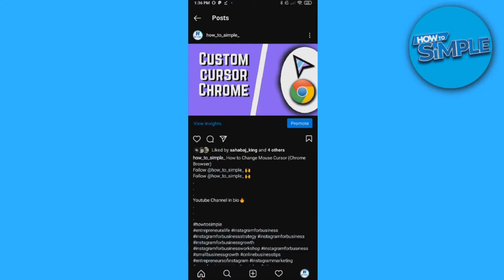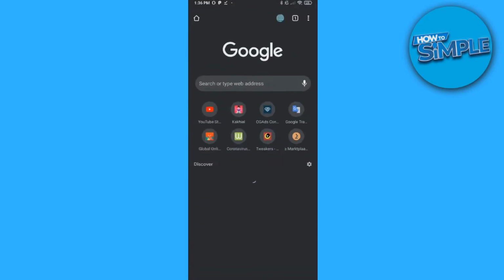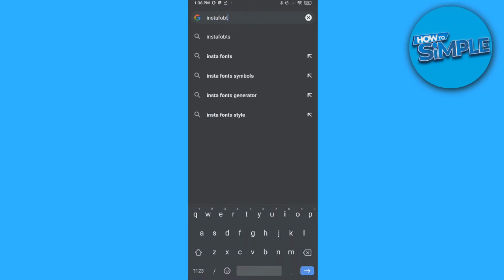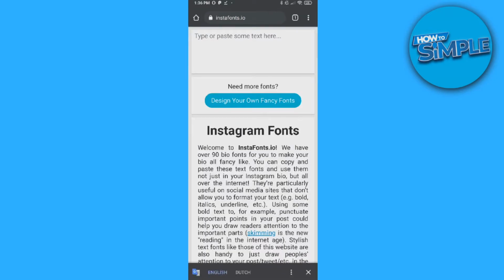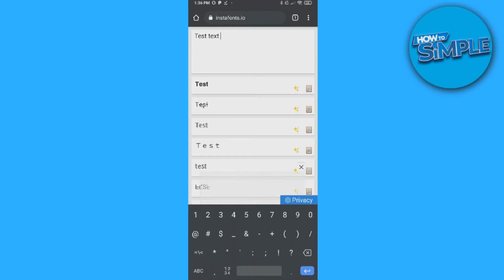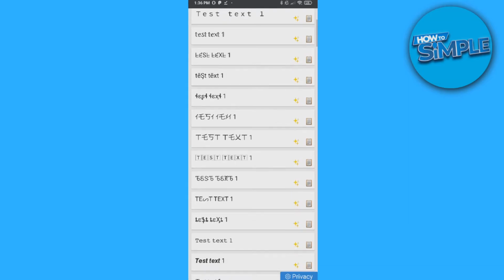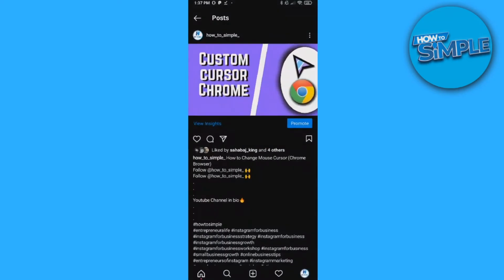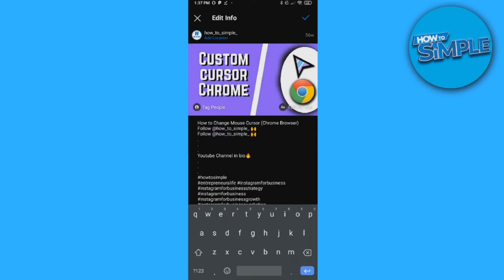How to Use Custom Fonts on Instagram Captions (Full Guide)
In this video I'll show you how to use different fonts in instagram post. The method is very simple and clearly described in the video. Follow all of the steps in the video, and use custom fonts on Instagram posts

That's how you can get custom fonts on instagram